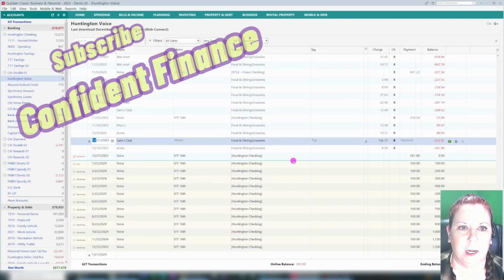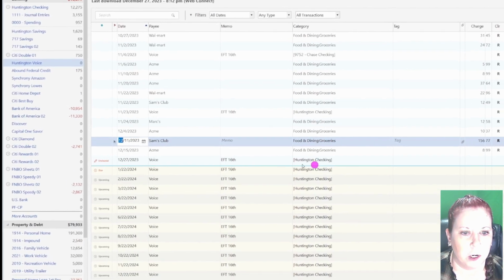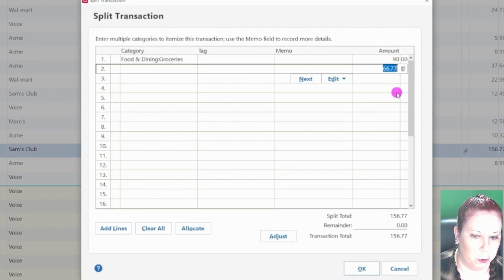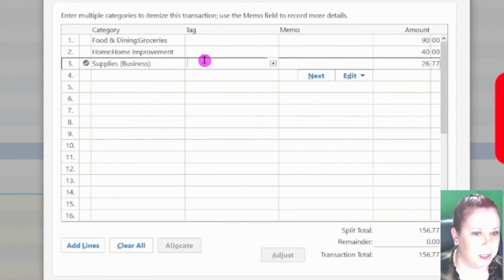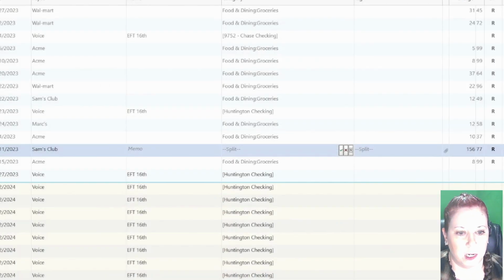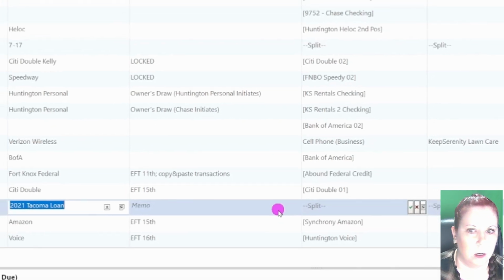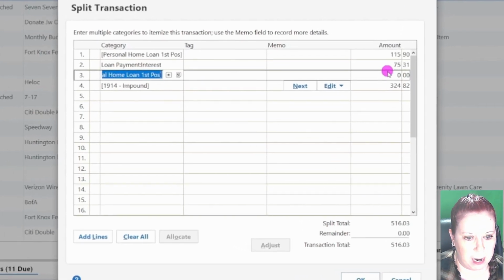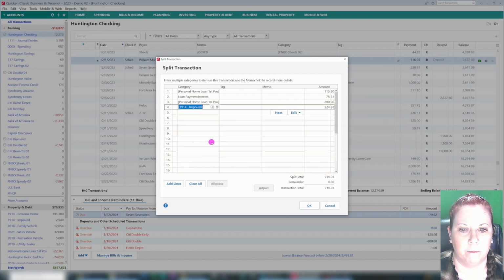Quicken Split Transactions Made Easy - 3 Real Examples You Need to Know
Want to make your Quicken transactions more accurate and your budget easier to manage? In this video, I’ll show you step-by-step how to create split transactions in Quicken. You’ll learn how to split purchases into multiple categories, keep track of loan interest and principal payments, and organize your finances like a pro.

- Learn what split transactions are and why they matter
- See real examples for groceries, car loans, and mortgages
- Use tags to track business expenses for tax purposes
- Discover how to handle principal-only payments
- Attach receipts directly to your transactions in Quicken